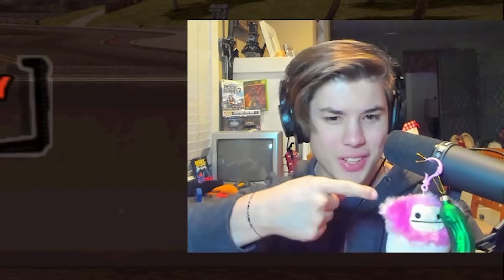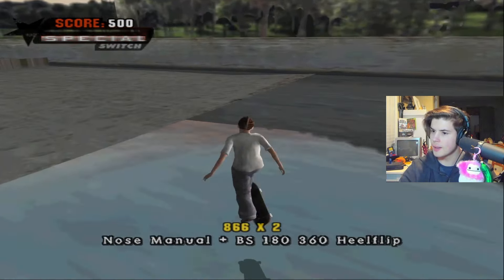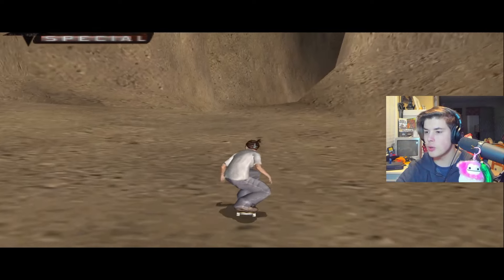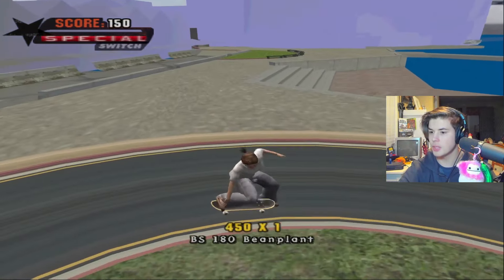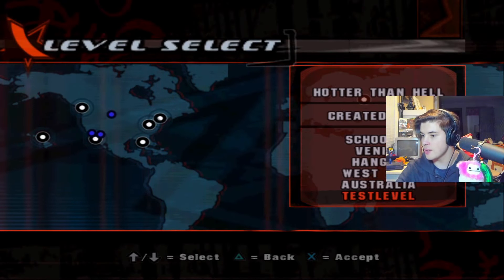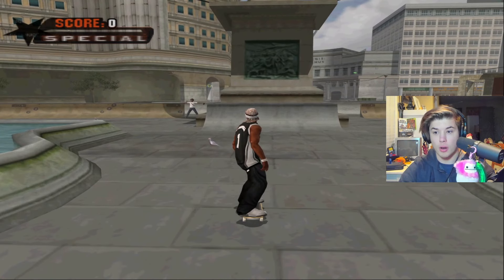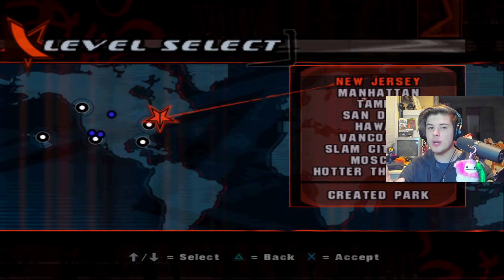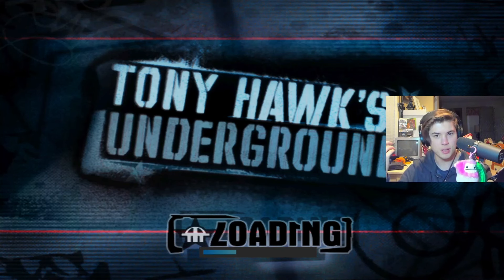Unused Levels in Tony Hawk's Underground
I found a beta/demo build of Tony Hawk's Underground and inside it there are several maps that went unfinished and unused. I showcased those levels in this video!

Edited by the one and only Harper Funderburg :)